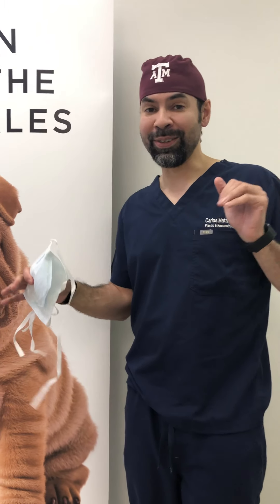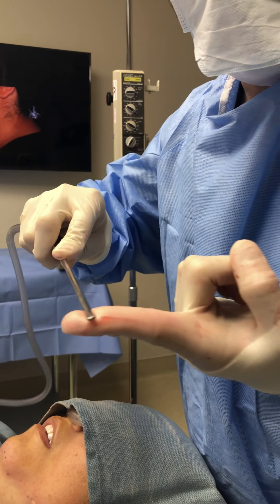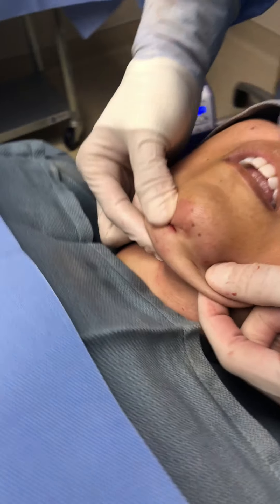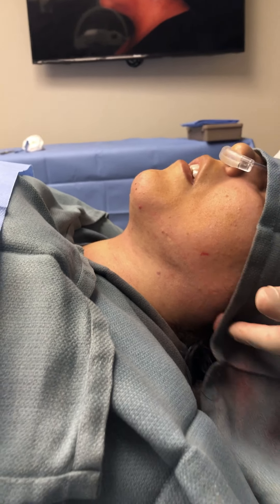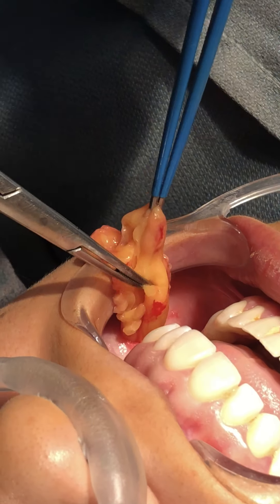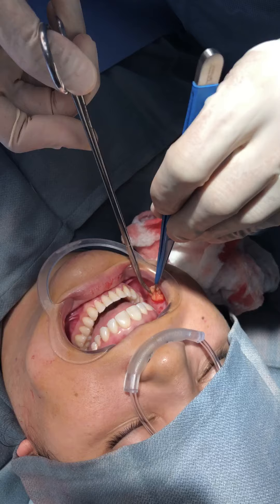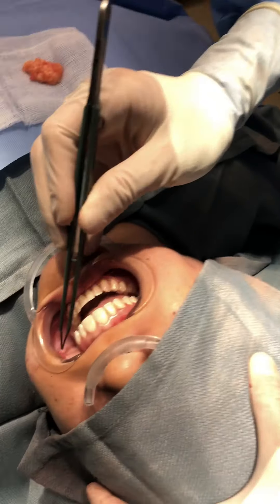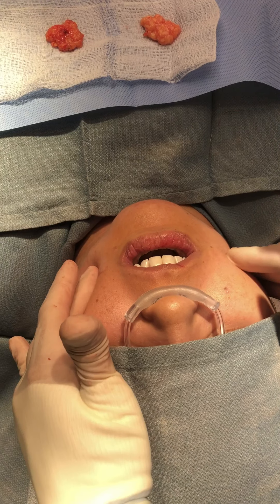NECK AND CHEEKS REDUCTION by Dr. Scottsdale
The perfect solution to have a slimmer face is to combine chin liposuction and buccal fat pad removal. The chin liposuction will get rid of that stubborn double-chin, using targeted suction to remove fat from the chin, neck, and jowls to create a more contoured look. By removing the buccal fat pads, facial appearance will be rejuvenated with a slimmer and more contoured appearance. Tackling common problems like “chipmunk cheeks” and excess puffiness.
Because everyone is different the risk and pricing can vary depending on weight and overall goals, I always recommend that you try my price estimator. Link is down below:

Office Info:
Natural Results Plastic Surgery
Scottsdale, Az